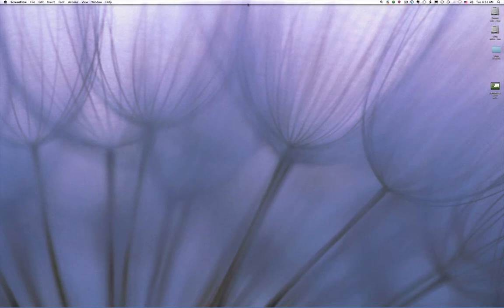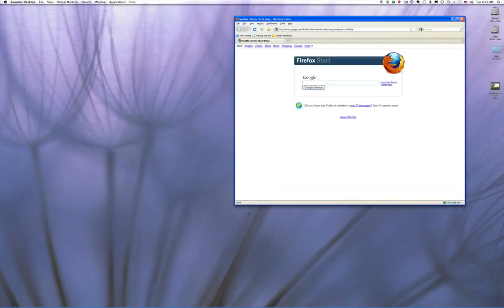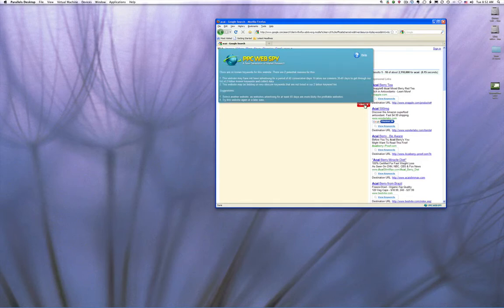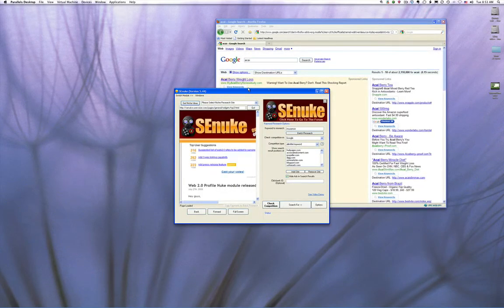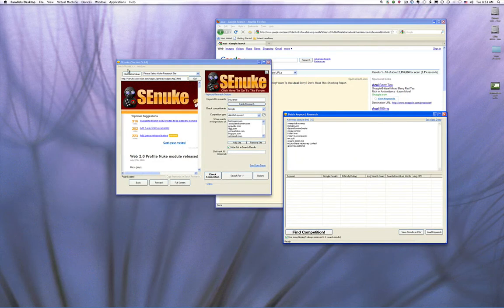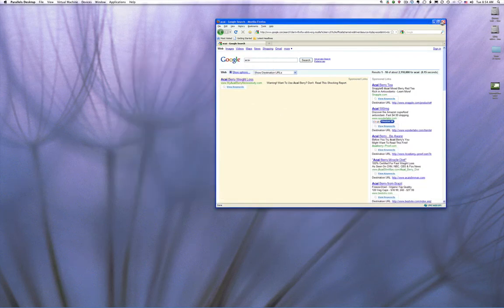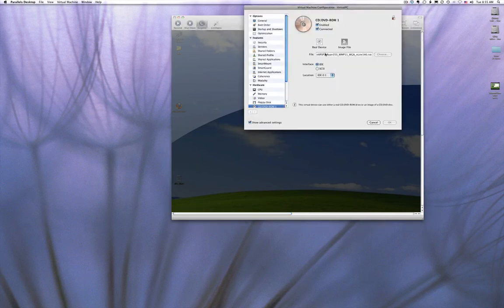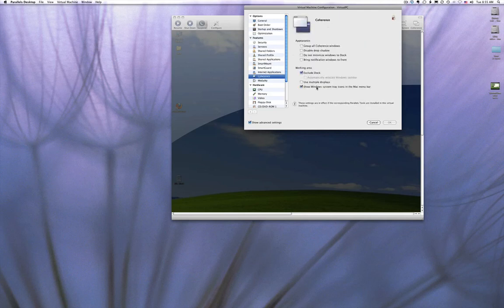SEnuke Mac Parallels Configuration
shows you how to setup SEnuke on a Mac using Virtualization Software, and conducts some 2-minute Keyword Research and rating with Web PPC Spy and SEnuke.